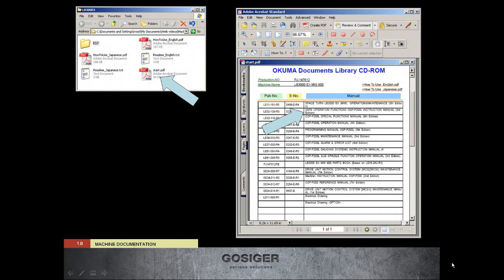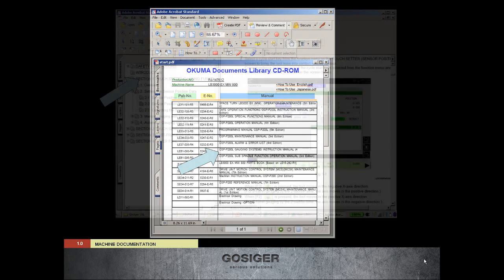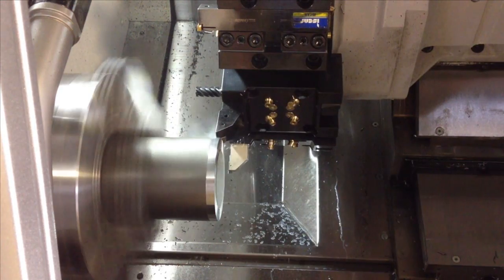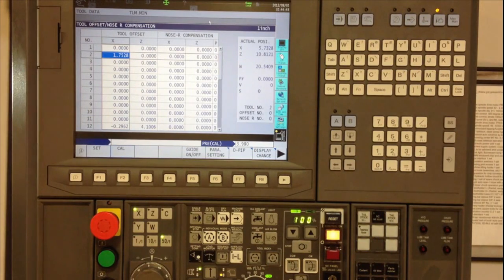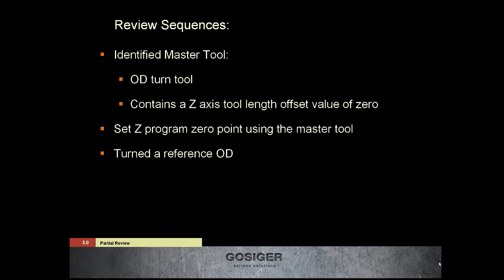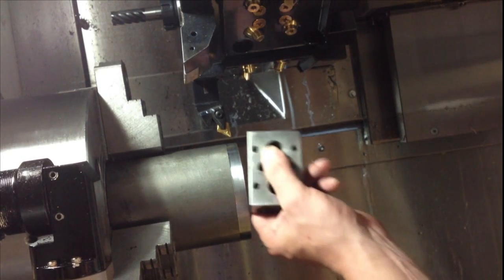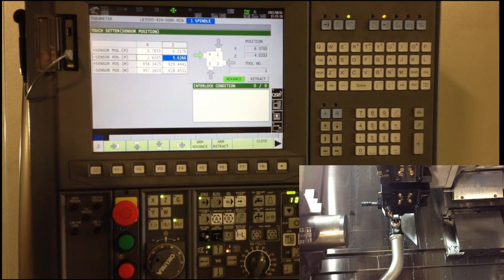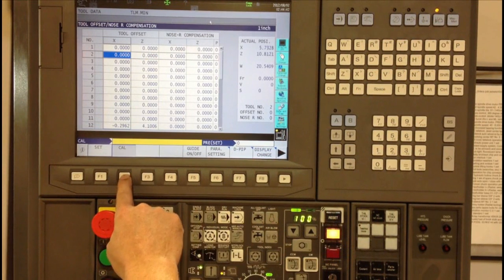Calibrating an Okuma 2-Axis Lathe with OSP-200L CNC Control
In this video, Gosiger experts explain the process of calibrating an OKUMA 2-Axis Lathe with OSP-200L CNC Control. We also explain how to set tool length offset values for a master tool used in tool probe calibration, the steps necessary to calibrate a tool probe, and how to touch off other tools in a turret to obtain the correct tool length offset.